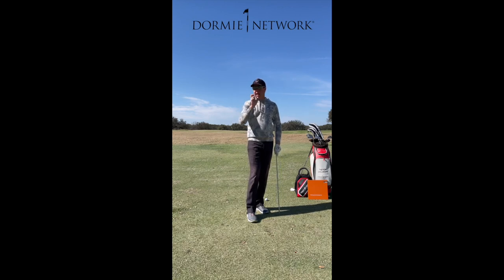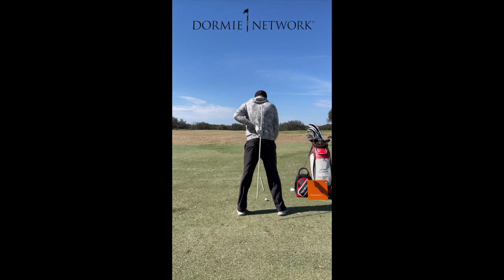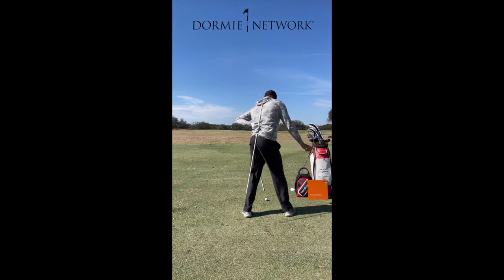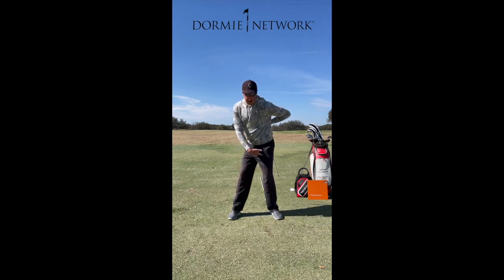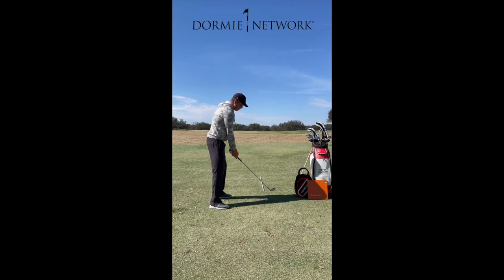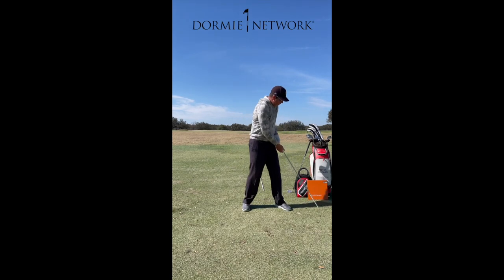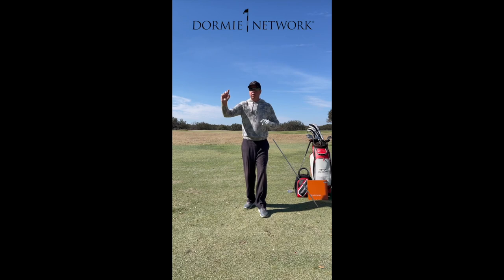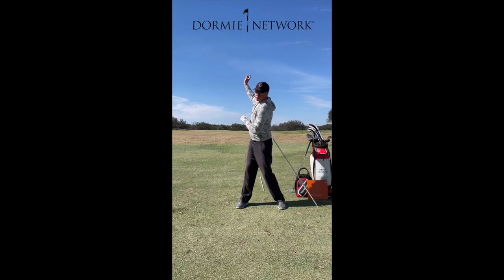How to use the Lower Spine - The Spine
How the lower spine / sacrum assist in pelvic movements creating more rotation.